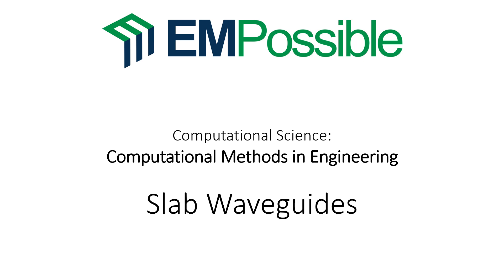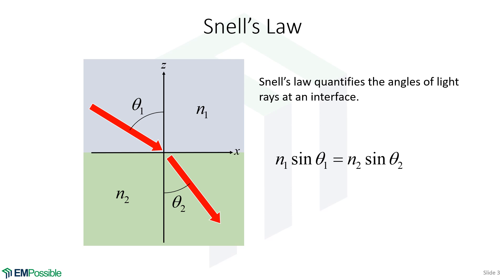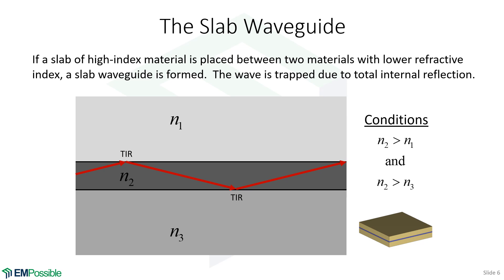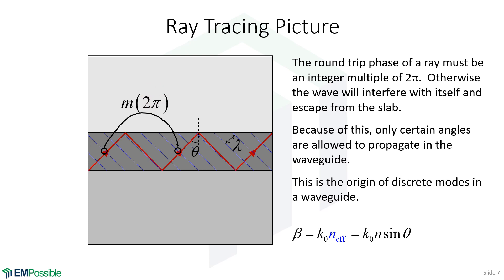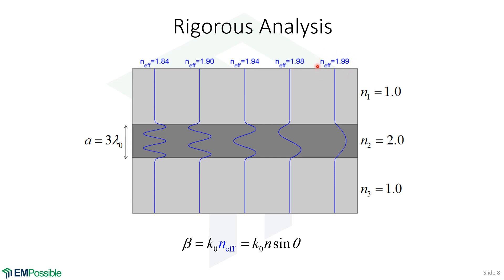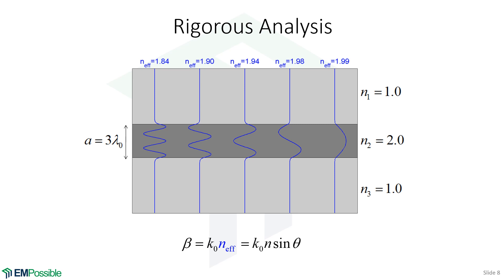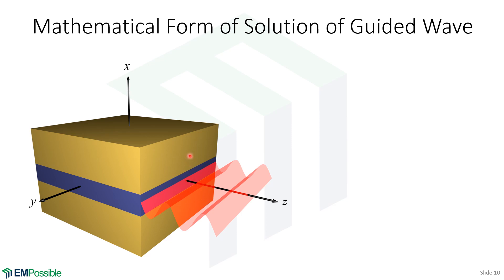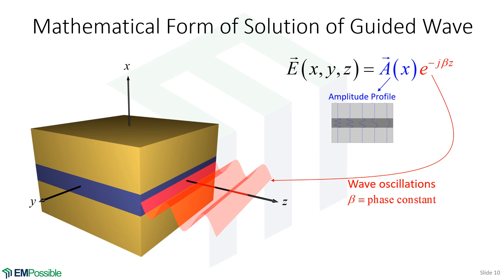Lecture -- Slab waveguides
This video introduces the concepts of a slab waveguide.  The video is intended to explain the waveguide with as little electromagnetic theory as possible, yet give the student enough information to understand how to analyze a slab waveguide and understand the results.